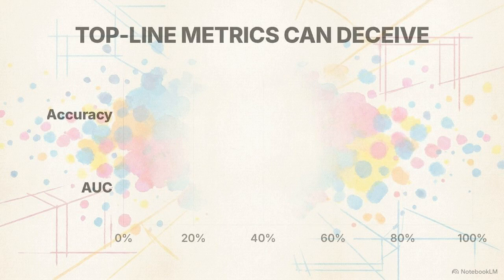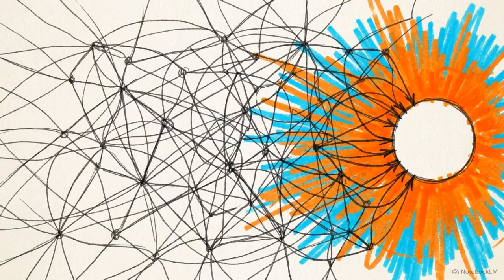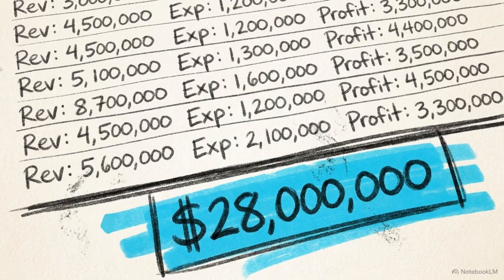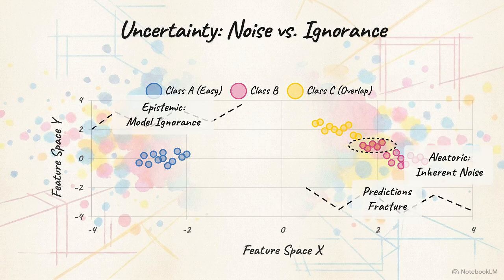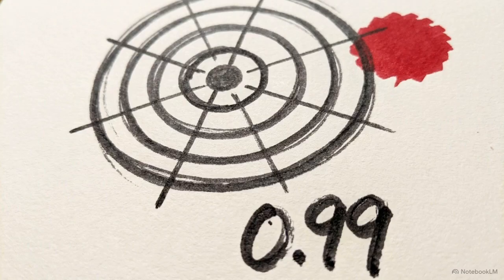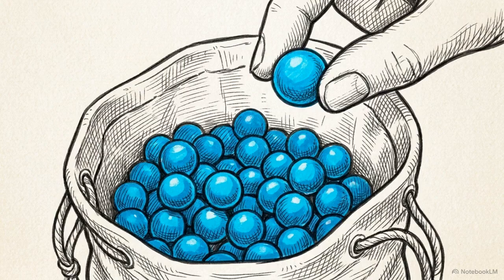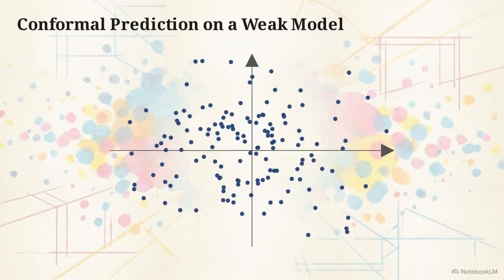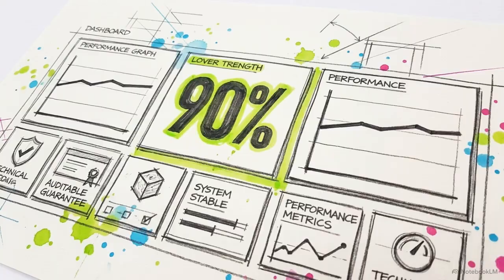The Confidence Illusion Designing Guaranteed Machine Learning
Based on my new book 'Introduction to Conformal Prediction: A Modern, Rigorous Guide with Python - Core Edition'